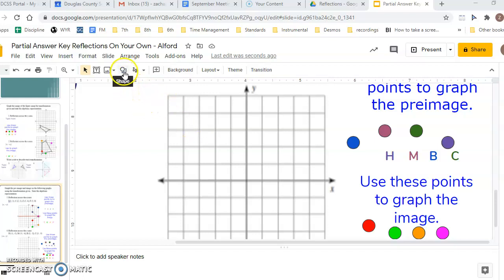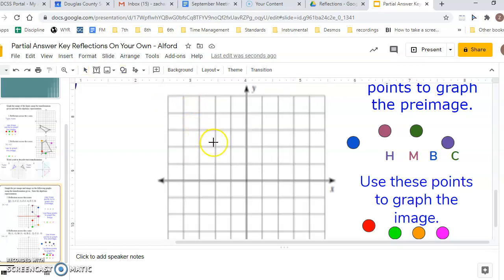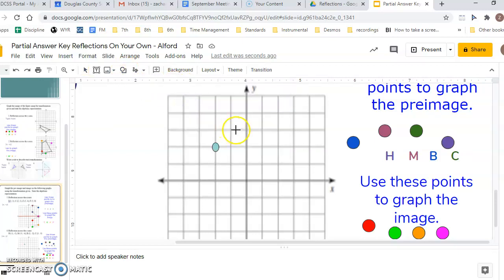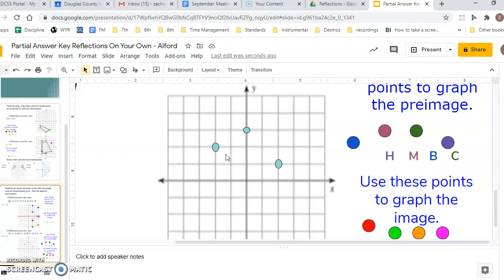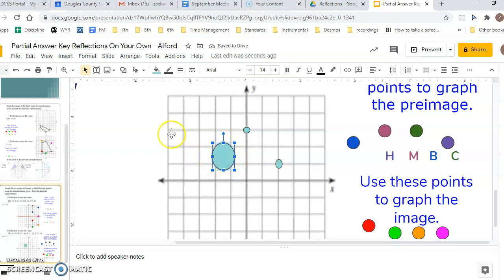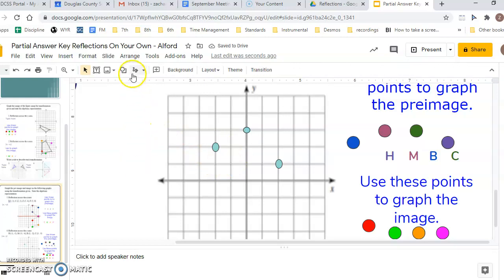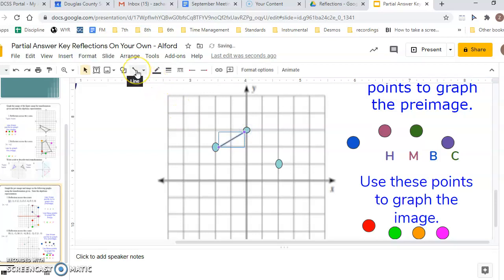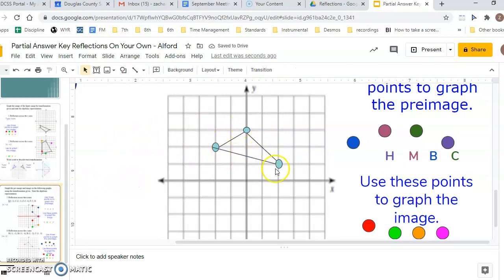Making shapes with Google Slides